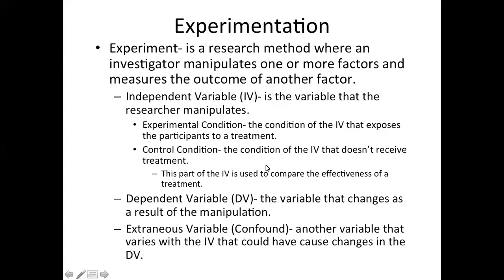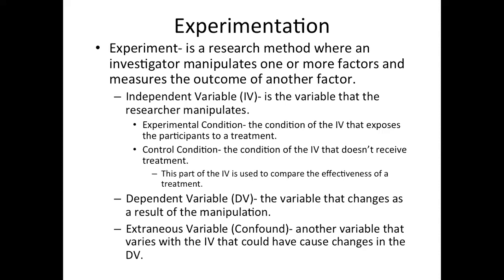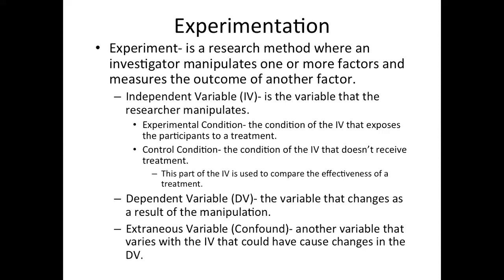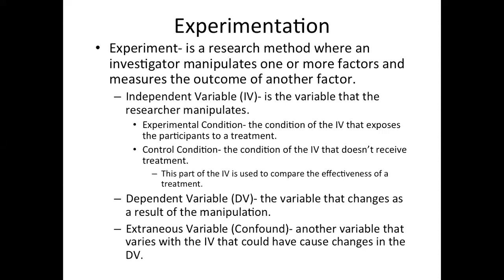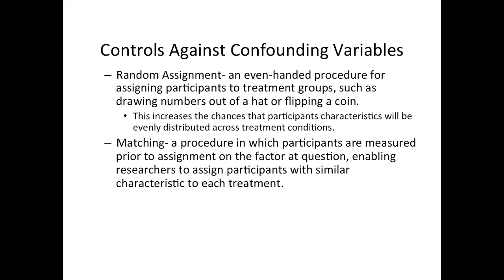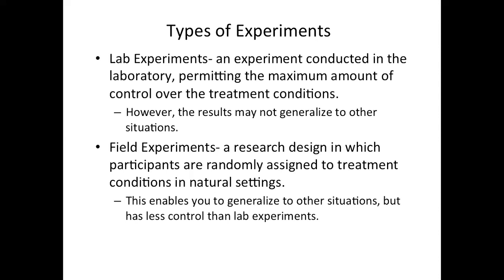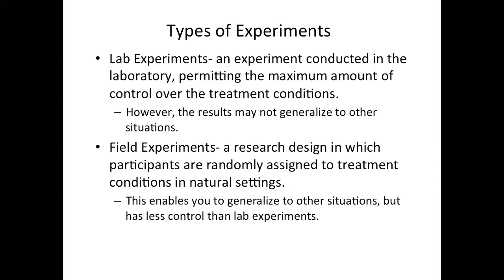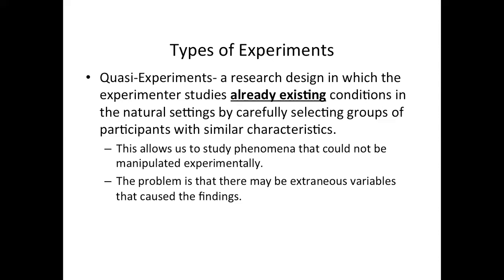Using Experiments in Clinical Research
Welcome to our captivating video on the use of experiments in clinical research. Join us as we explore the powerful world of experimental studies and their crucial role in advancing medical knowledge and improving patient outcomes.

In this video, we dive into the foundations of experimental research and its unique ability to establish cause-and-effect relationships between variables. Discover how researchers design and conduct experiments to investigate the efficacy of treatments, interventions, and medical procedures.

Through engaging discussions and real-world examples, we explore the key components of experimental studies, including randomization, control groups, and blinding. Learn how these elements help researchers minimize bias and draw reliable conclusions about the effectiveness of medical interventions.

We delve into different types of experimental designs, such as randomized controlled trials (RCTs), crossover studies, and factorial designs. Gain a deeper understanding of the strengths and limitations of each approach, and how they contribute to evidence-based healthcare practices.

Furthermore, we discuss ethical considerations in experimental research, including informed consent, participant safety, and the importance of rigorous study protocols. Explore the significance of statistical analysis in interpreting experimental data and drawing meaningful conclusions.

Whether you're a healthcare professional, researcher, or simply curious about the intricacies of clinical research, this video provides valuable insights into the world of experimental studies. Join us on this enlightening journey as we uncover the power of experiments in shaping evidence-based medical practices.

Together, let's explore the realm of experimental research and its impact on improving patient care.